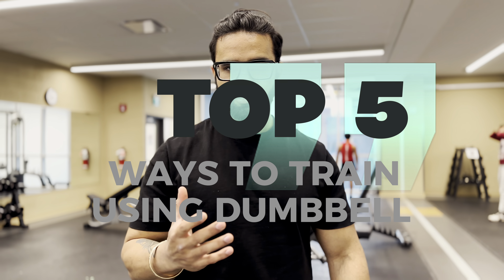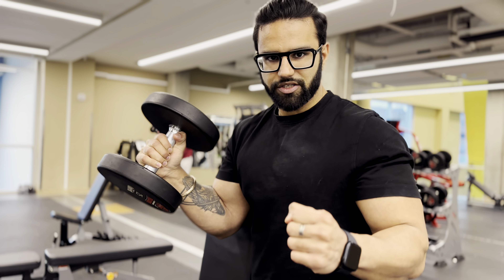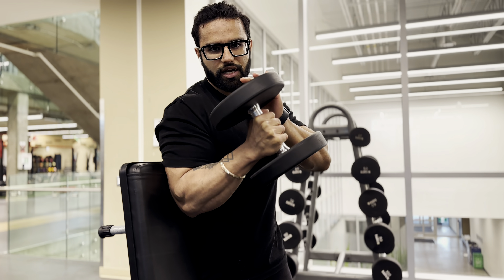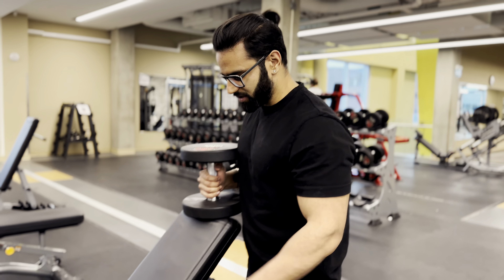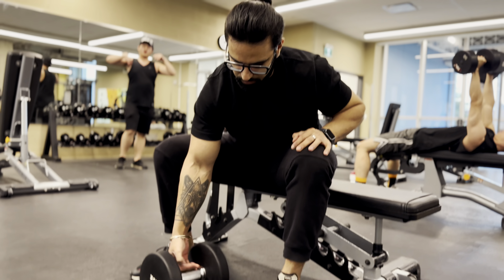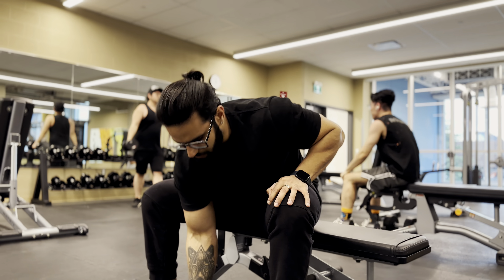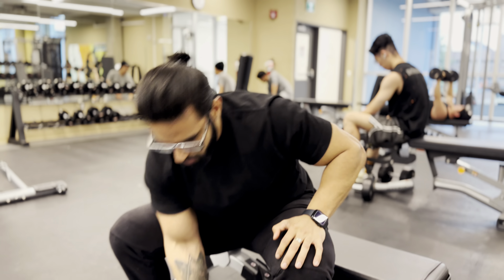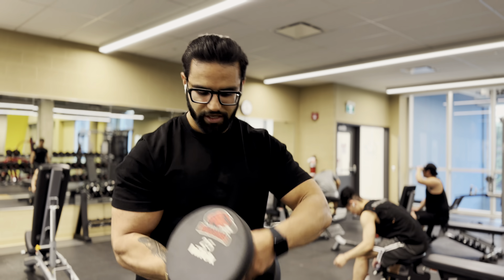BEST Arm Wrestling Strength WORKOUT with JUST DUMBBELLS !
In this video I'm sharing a Powerful Arm Wrestling Training with all exercises only using dumbbells.
This can be done at your home or gym easily and its really good for developing that biceps and tendon strength that will help you with your hook and back pressure.